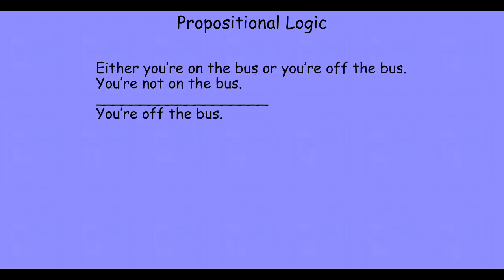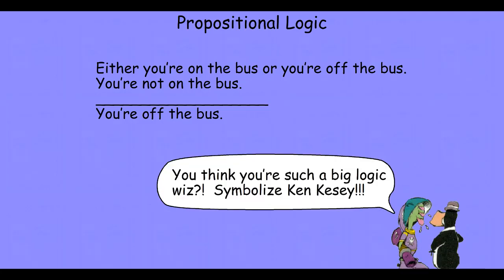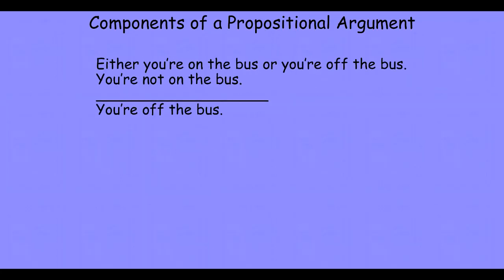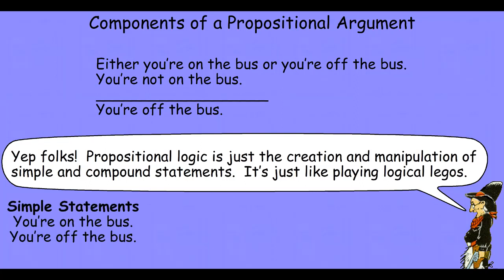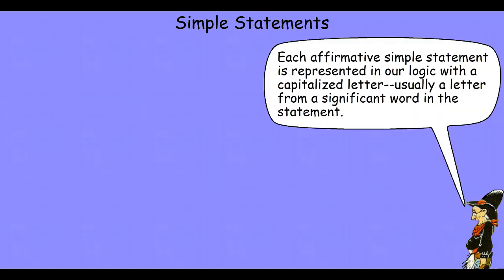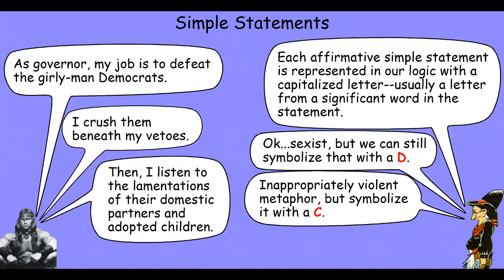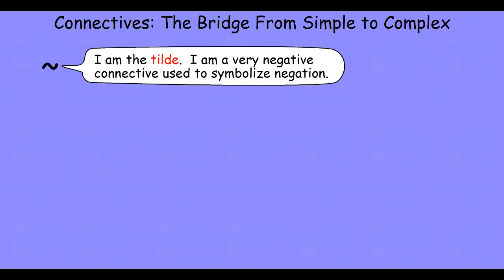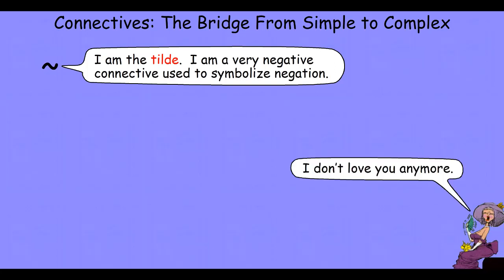Propositional Logic 1 2 2020